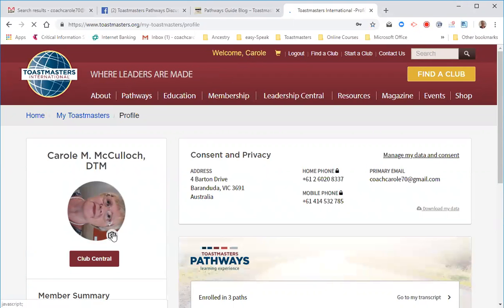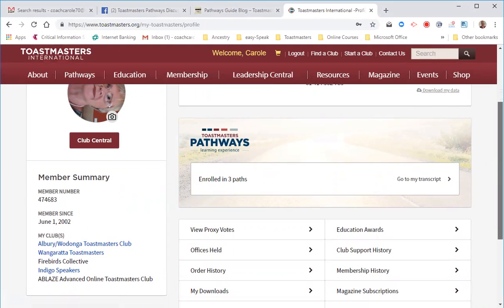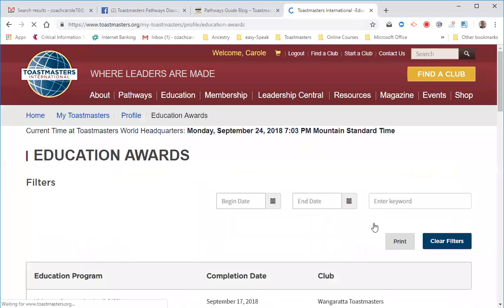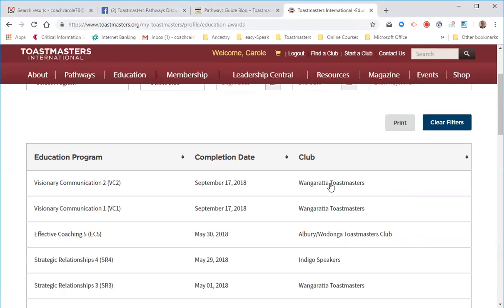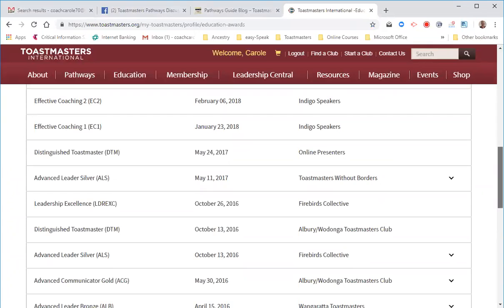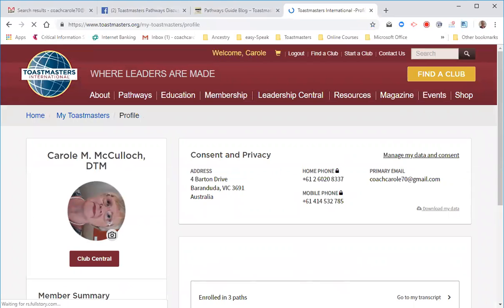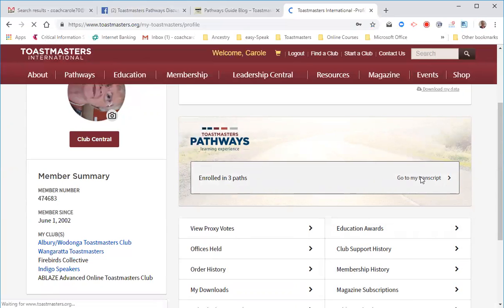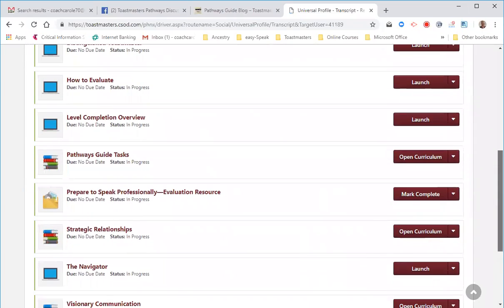Online Video Tutorials from Coach Carole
Training for Toastmasters: How to access your Education Awards at Toastmasters International